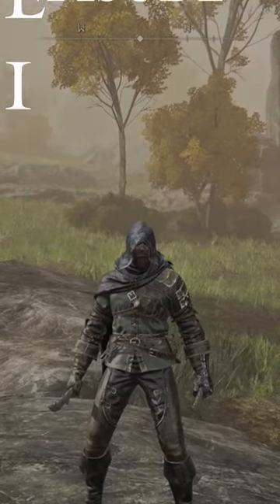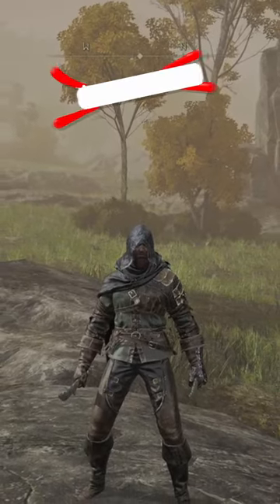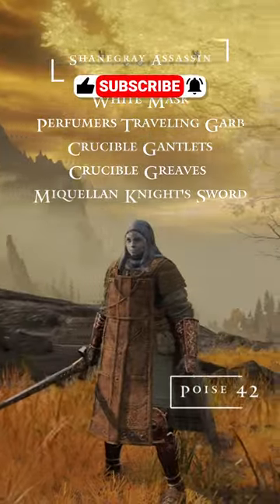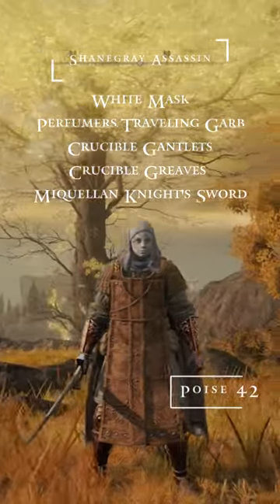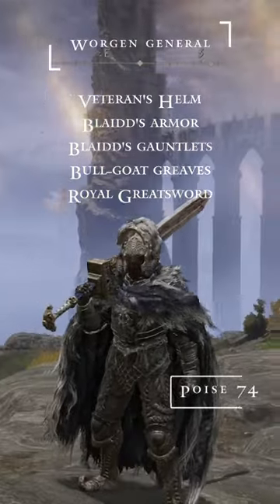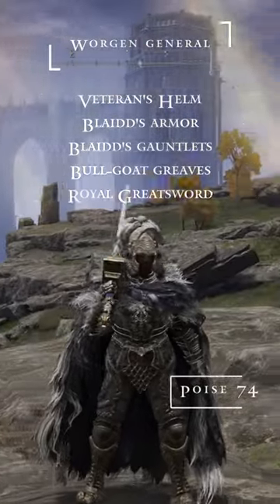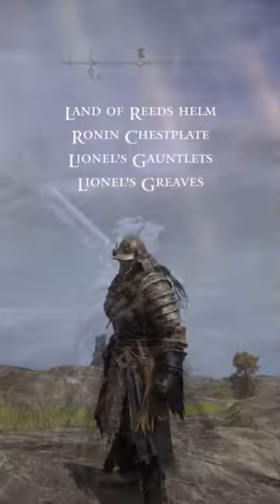Best Armor Sets in Elden Ring s3ep1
Here is Season 3 of Elden Bling!